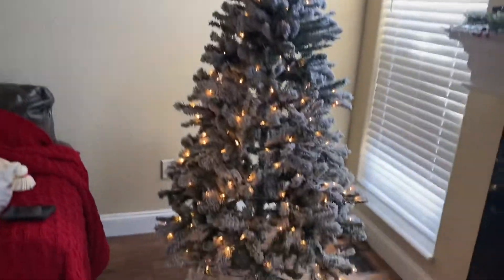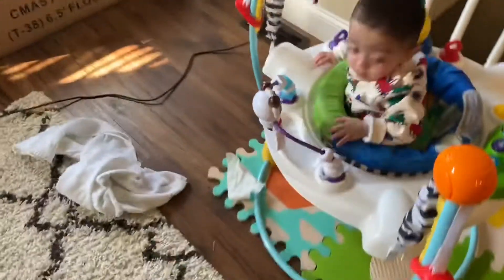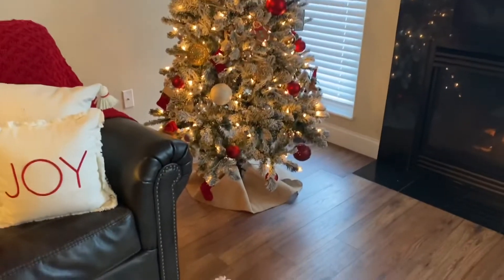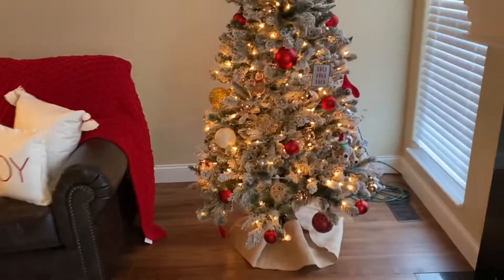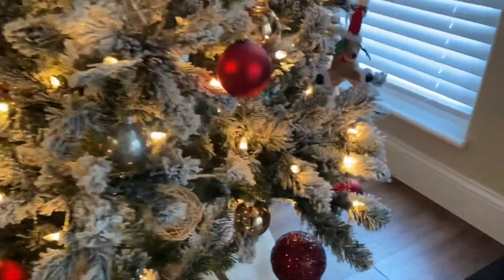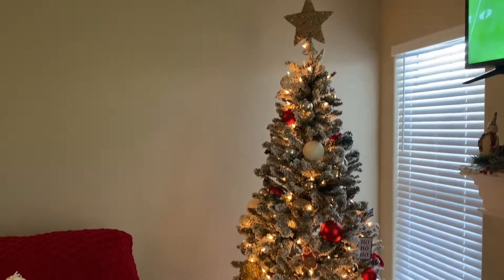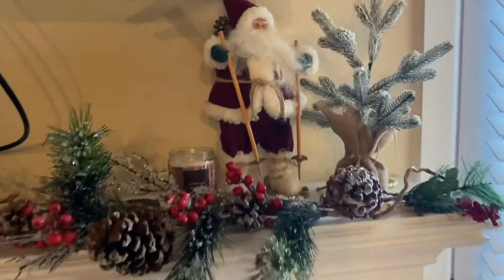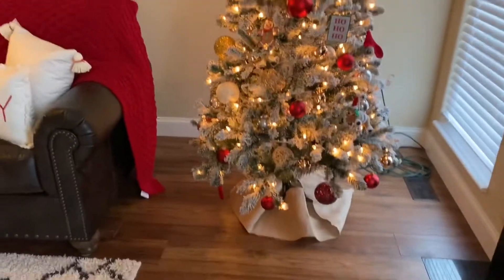Putting up our Christmas tree 🎄 || VLOGMAS DAY 1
Hi beauties follow me on this crazy VLOGMAS journey 🎄